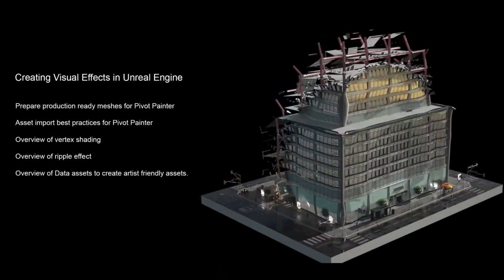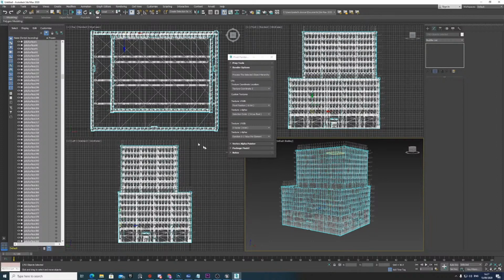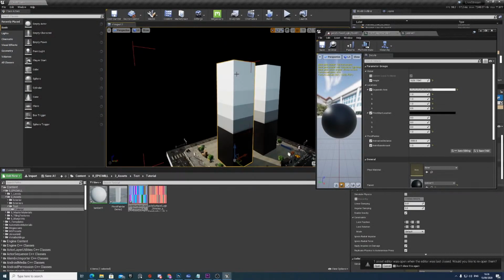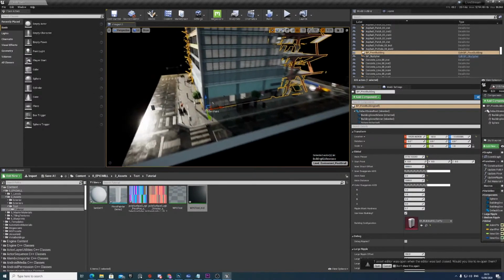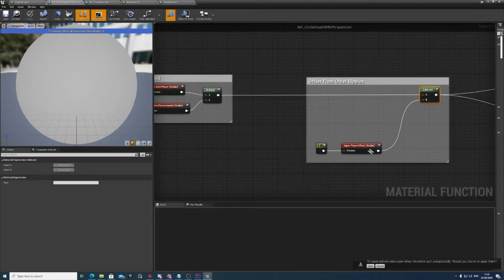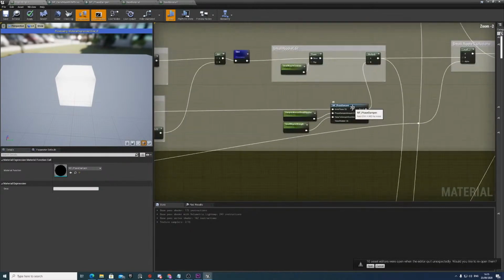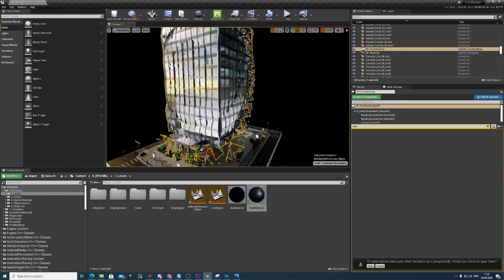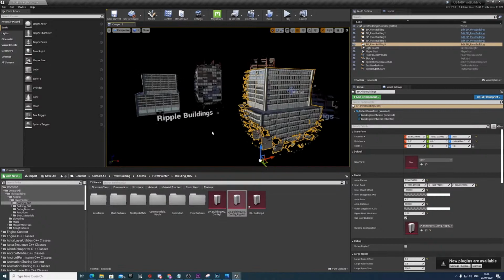Unreal Webinar - Creating Visual Effects